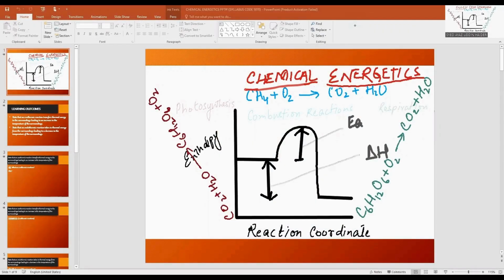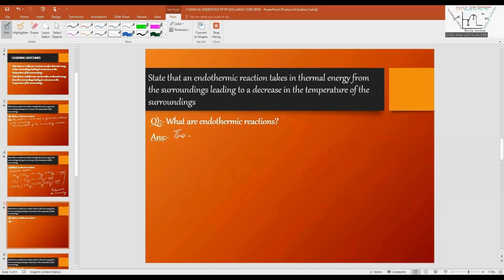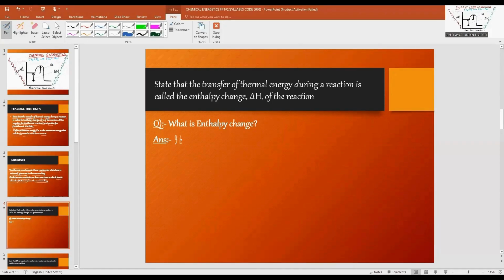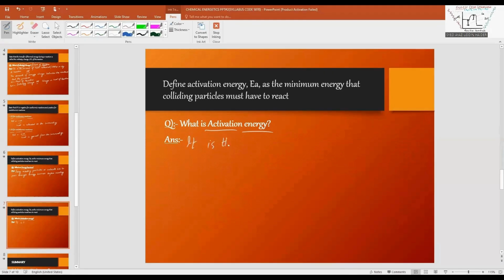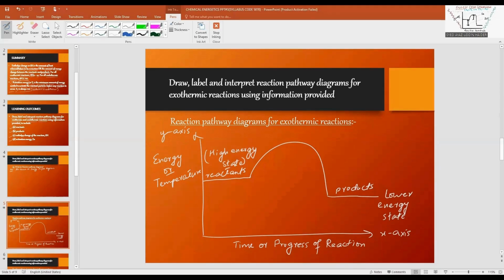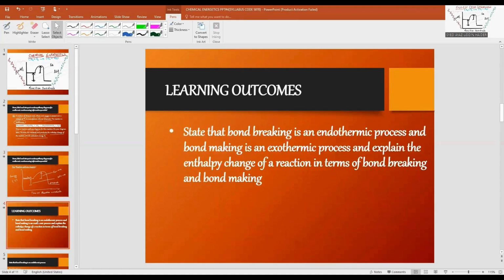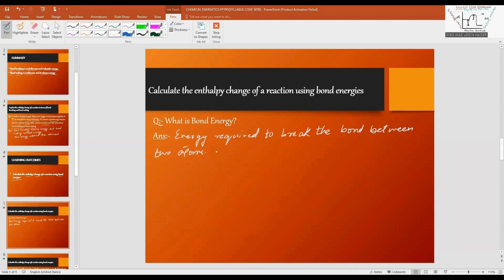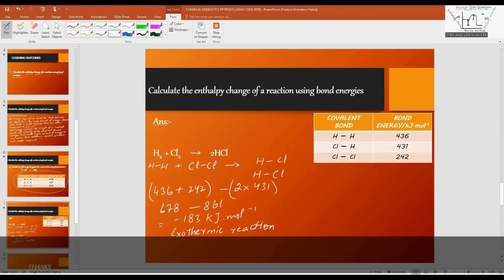CHEMICAL ENERGETICS COMPLETE VIDEO CAIE 5070/IGCSE 0620